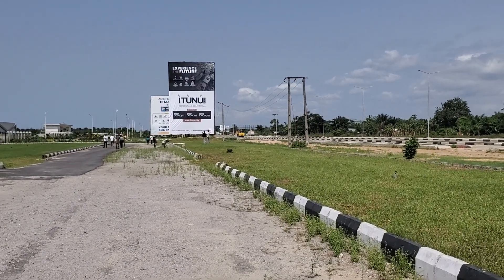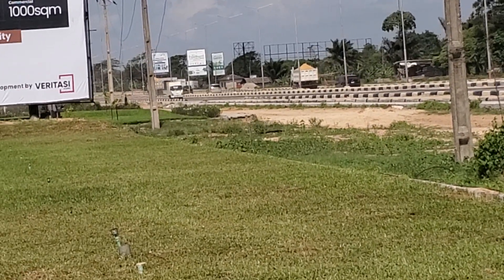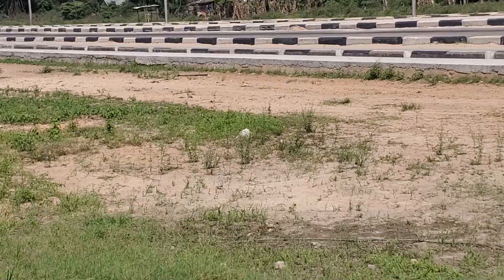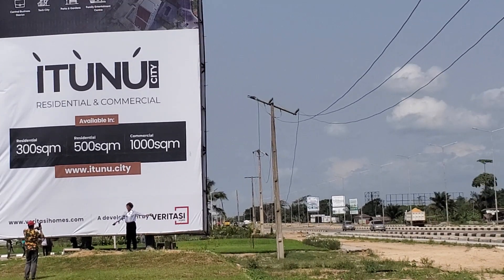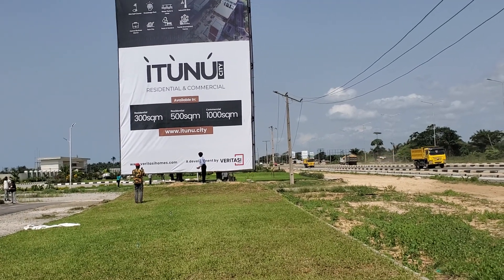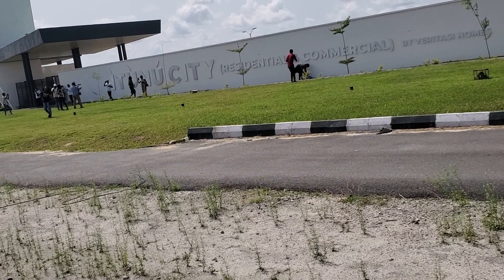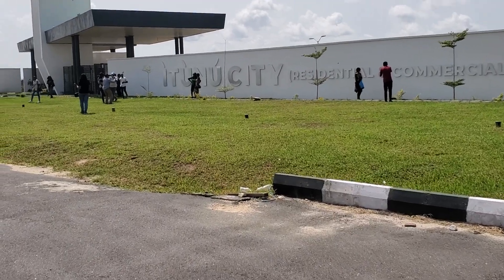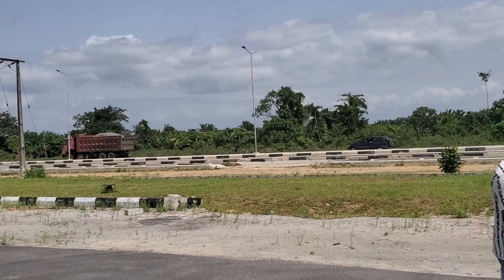Itunu city Extension At Ibeju Lekki